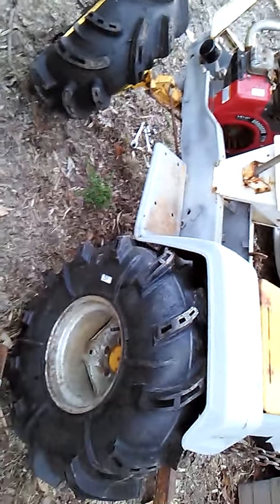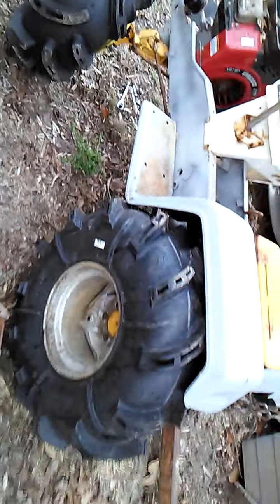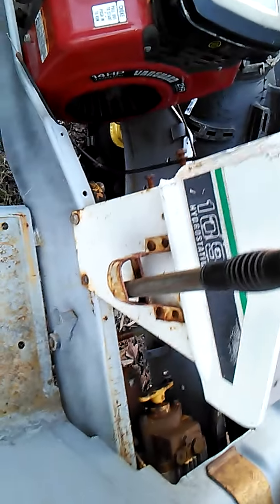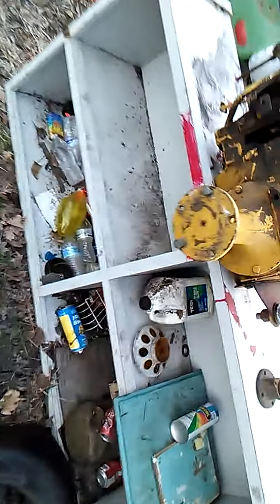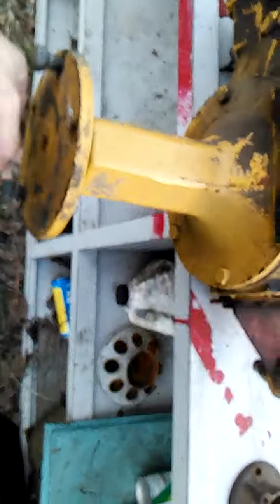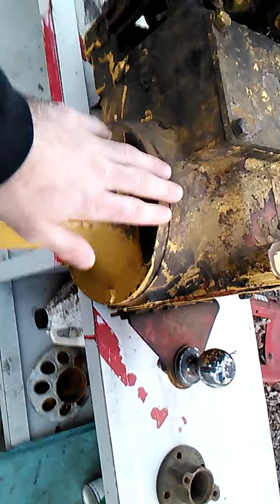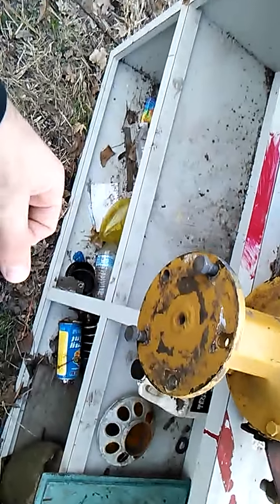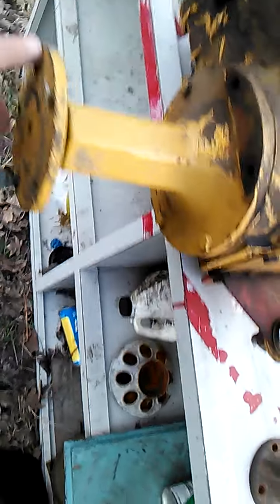What is going to be done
Rear suspension idea